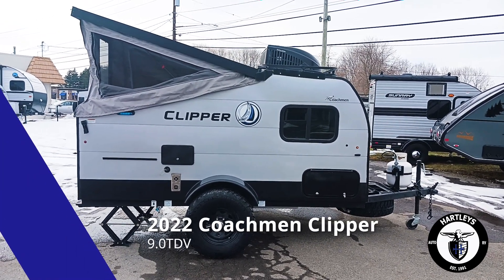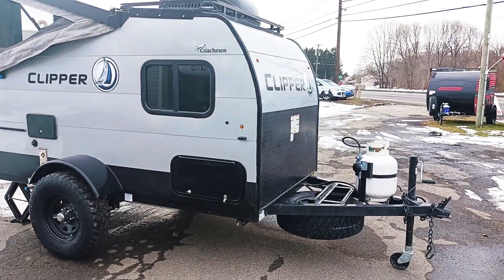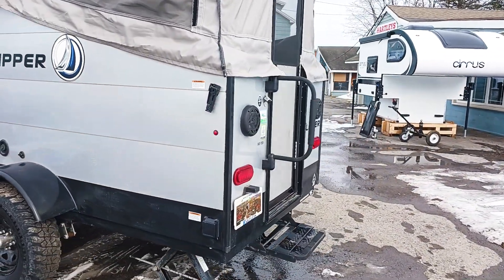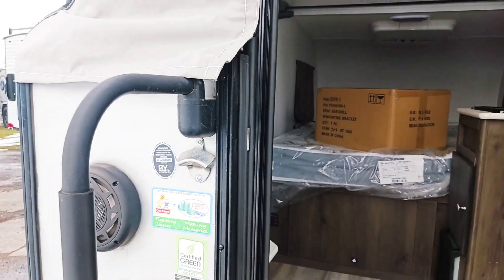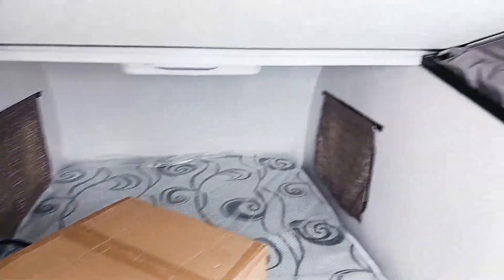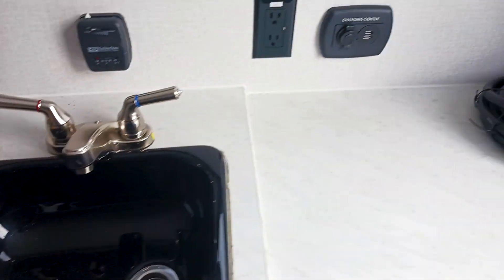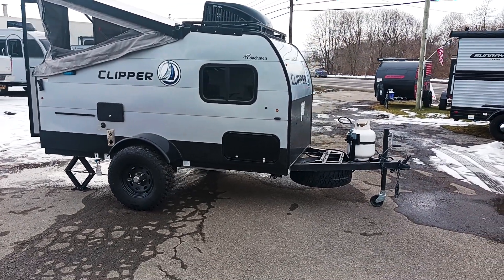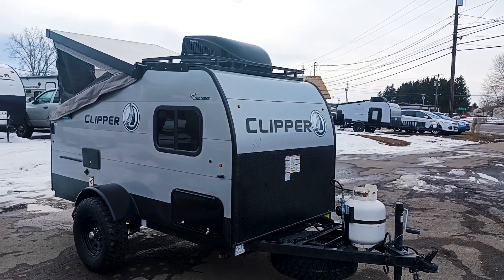A Perfect light weight Couples Camper!!! 2022 Coachmen Clipper 9TDV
2022 Coachmen Clipper 9TD V- Package

This camper is the perfect off road unit that is lightweight at only just over 1400 pounds, covers all our options and has a small footprint. Its easy to tow, setup and enjoy the outdoors.

This all new Coachmen comes with heat, air conditioning, bed, add a room tent, bbq grill with hose, roof rack, kitchen with sink and fridge. The unit has a nice aluminum step on it, and an external shower,